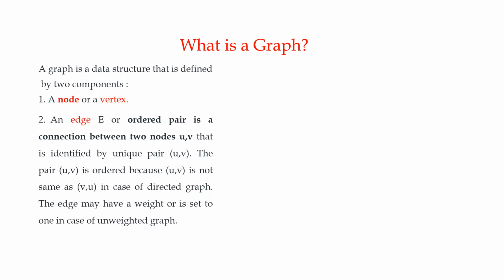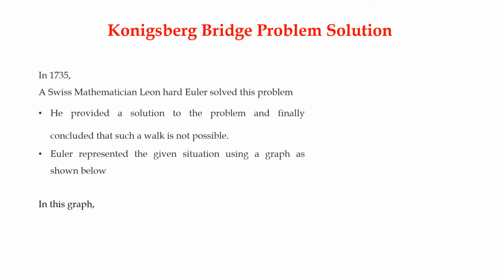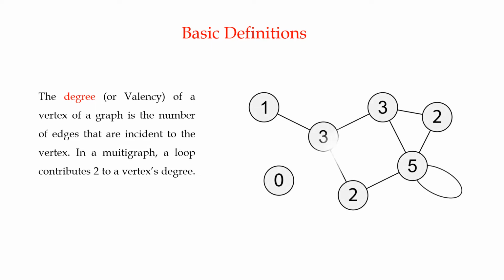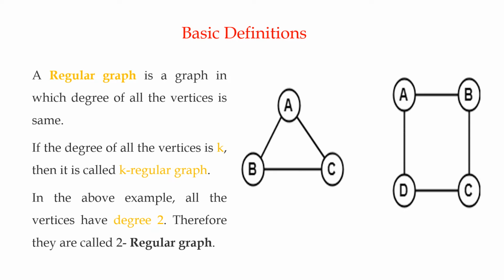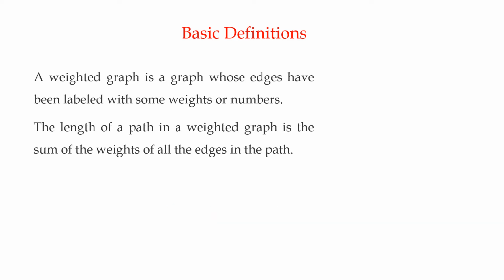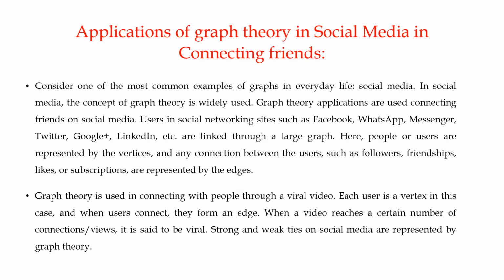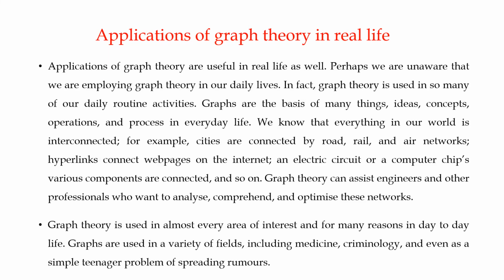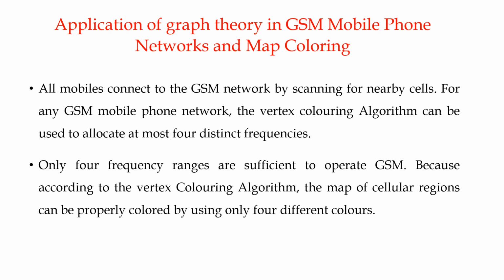GRAPH THEORY AND ITS APPLICATIONS - Dr S Thilagavathi - Department of Maths